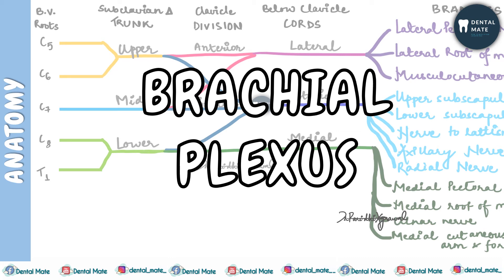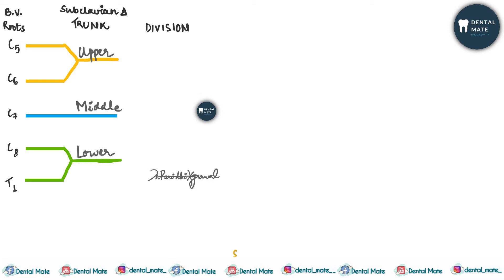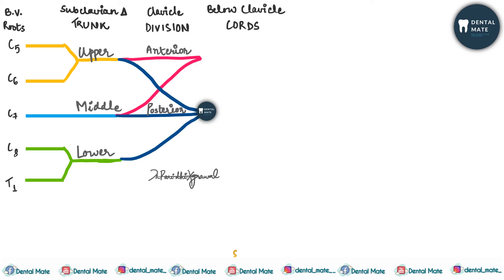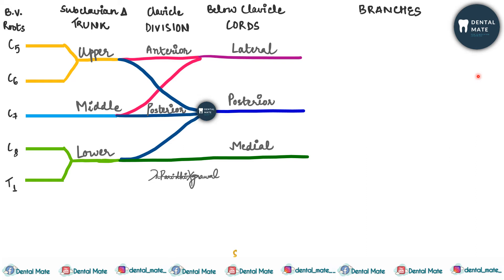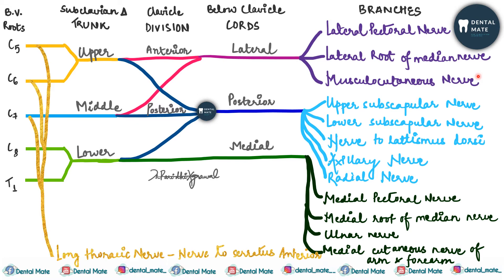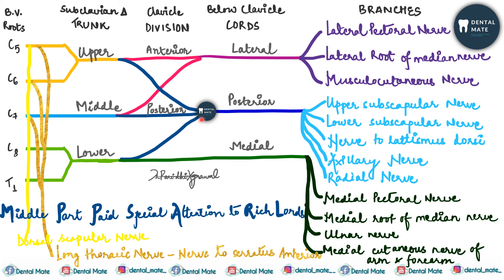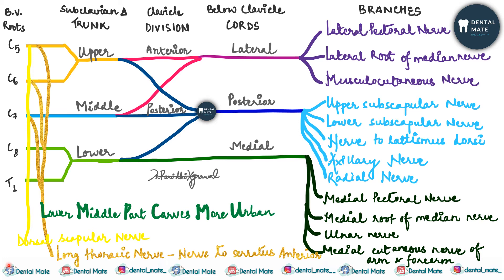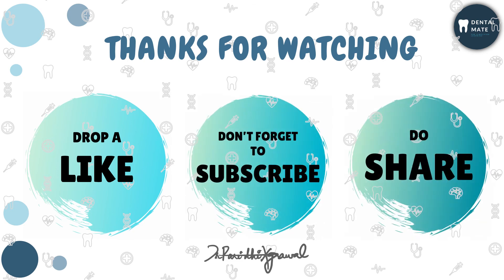Brachial plexus | Simplified | Mnemonic | Dr Paridhi Agrawal